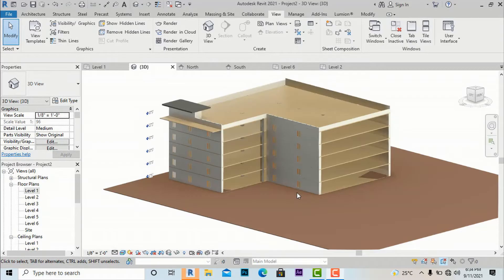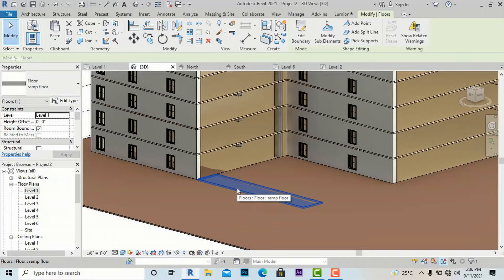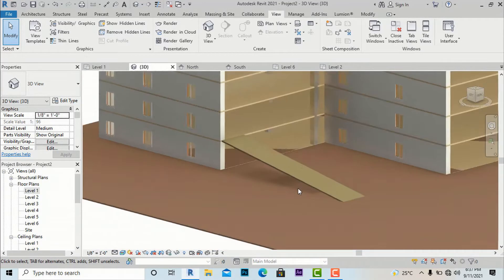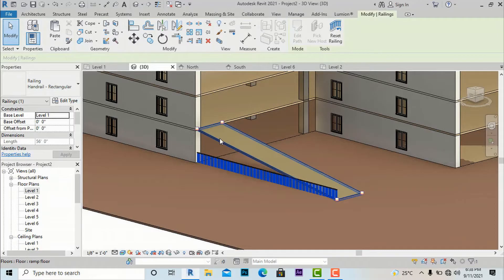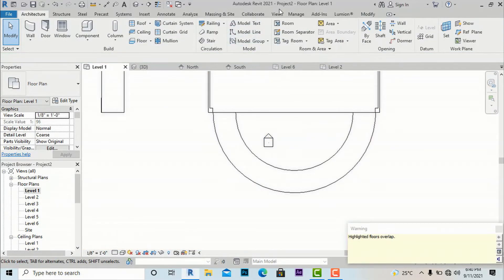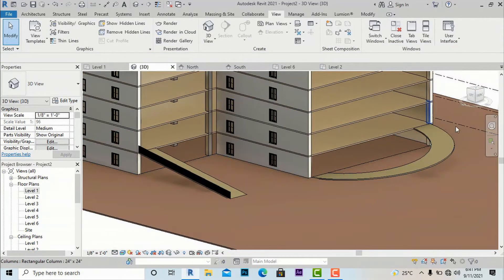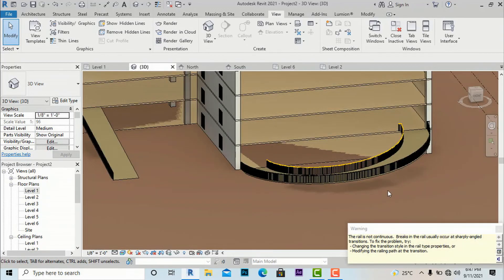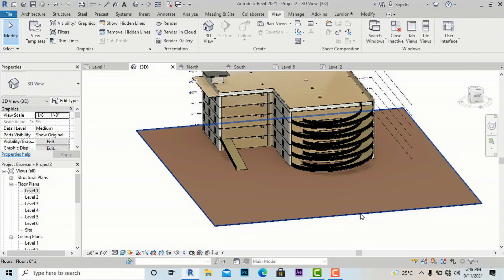PART 29-CREATING RAMPS WITH FLOOR METHOD REVIT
In this tutorial i have discussed creating spiralramp in revit and straight ramp using floor method which will be very useful in creating parking ramps,basment ramps and multilevel car parking etc

REVIT 2021
REVIT BASIC
RAMP IN REVIT
RAILING IN REVIT
revit
revit tutorial
revit for beginner
 revit house project
revit complete house
 project
revit electrical
revit electrical
house project
 revit electrical for beginner revit mep revit architecture revit electrical tutorial revit electrical and architecture railing painting brick fence as railing void extrusion roof fascia sweep floor pattern ramp in revit spiral ramp in revit spiral ramp sloped railing in revit sloped rail sloping rail in revit sloped.